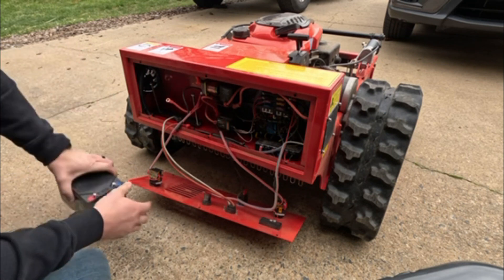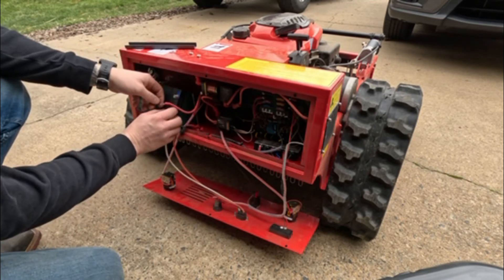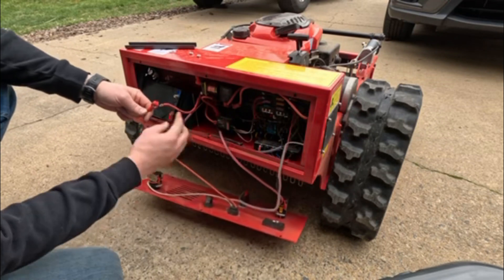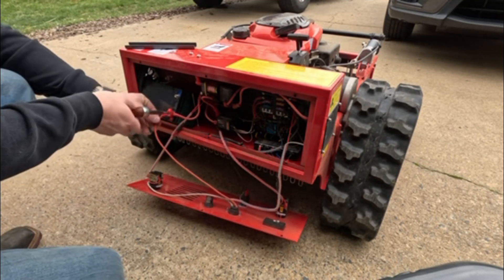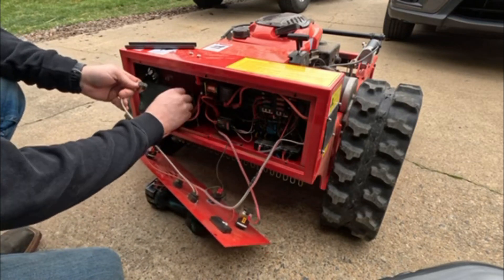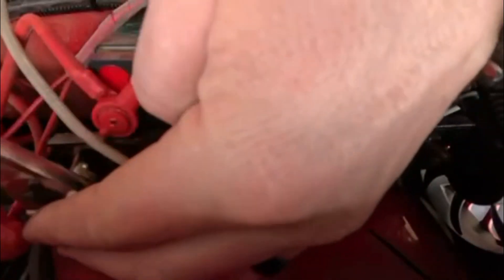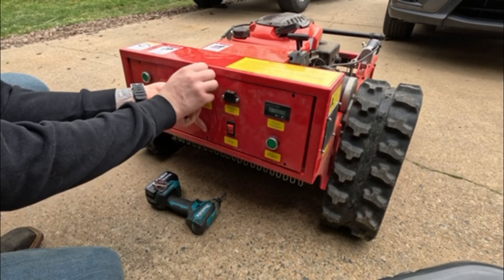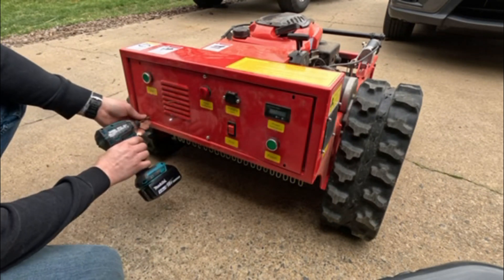DDM-50/55 BATTERY INSTALLATION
Remote Controlled Robotic Lawnmower